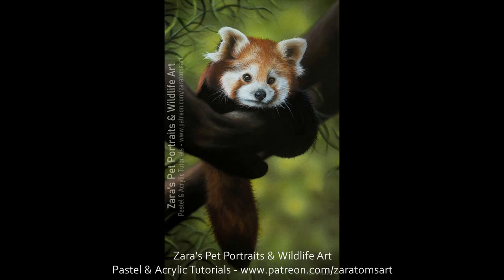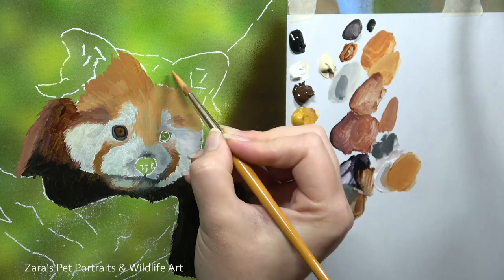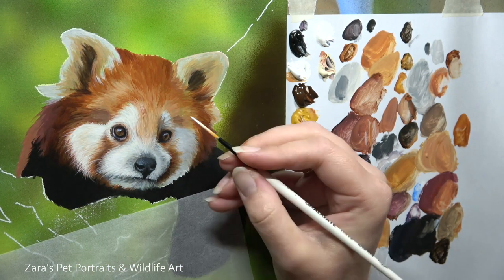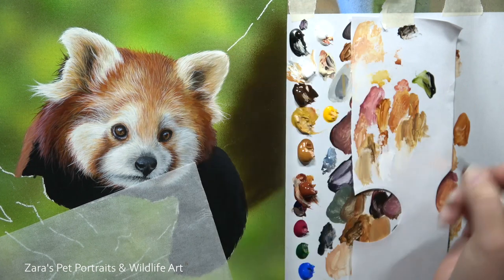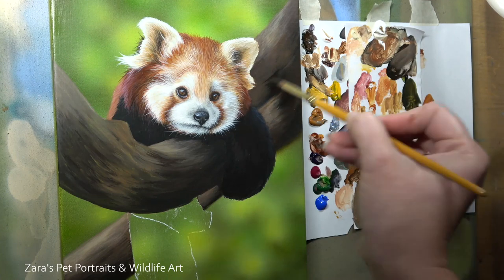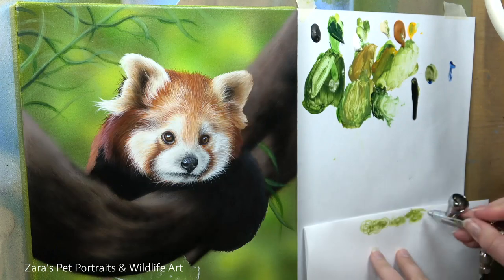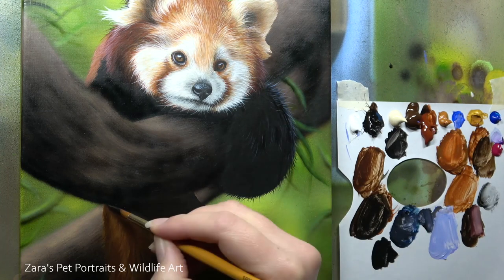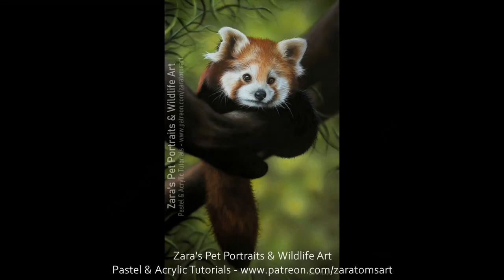PAINTING A RED PANDA IN ACRYLICS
How to paint a Red Panda in acrylics
00:00 Background
00:58 Outline
01:40 Painting the base layer
03:29 Building details
Materials used:
8" x 13" pre-stretched canvas
Liquitex basics acrylic paint
Createx airbrush paint